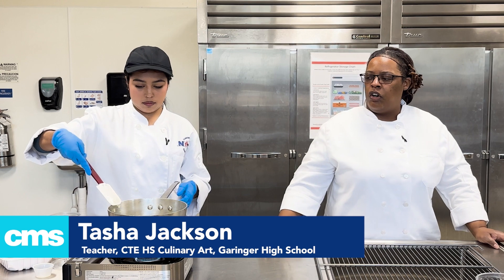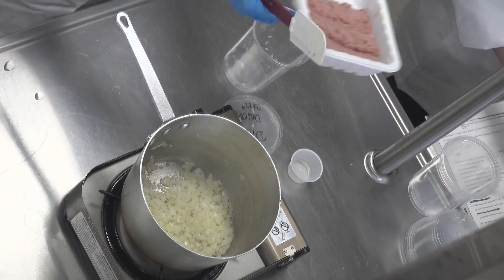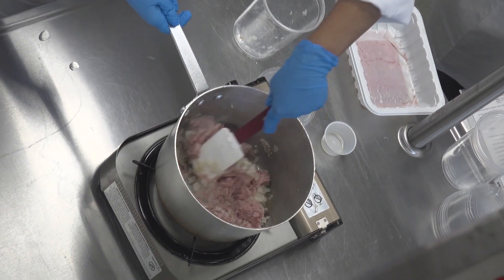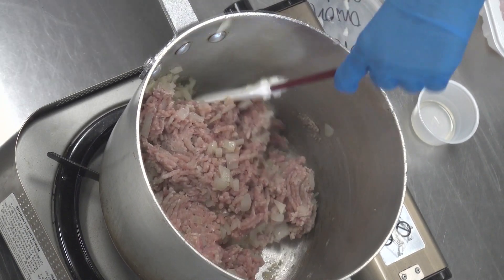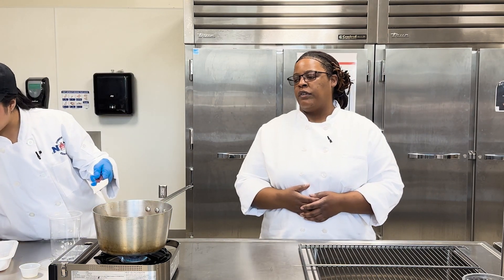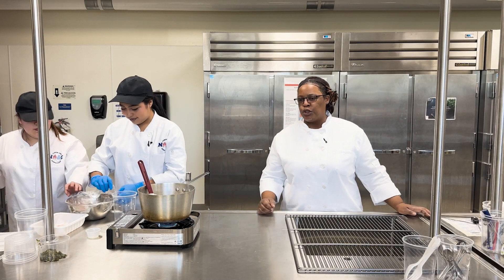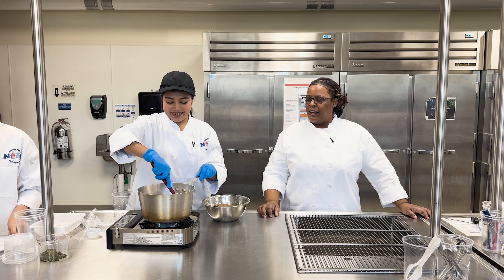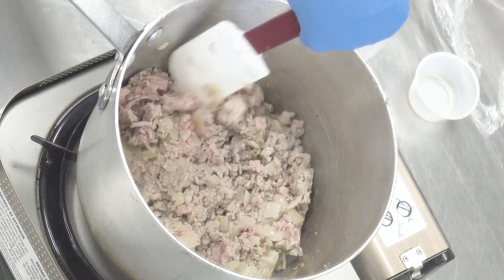Garinger High School, Cooking Demonstration: Award Wining Turkey Chili - Segment 2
Culinary sequences cover basic food safety and sanitation practices, as well as cold and hot food production, baking, and pastry and service skills. You also learn how to use commercial equipment and knives. You will learn about nutritional needs, kitchen and meal management, food preparation, and time and resource management. The following segments will be posted every upcoming Tuesday.

Charlotte-Mecklenburg Schools (CMS) is committed to providing exceptional education and support to over 140,000 students across 180+ schools in the greater Charlotte area.

to learn more about our school district, academic programs, initiatives and how to enroll